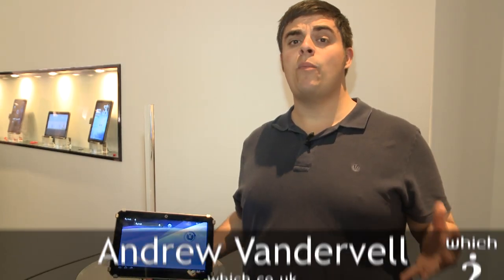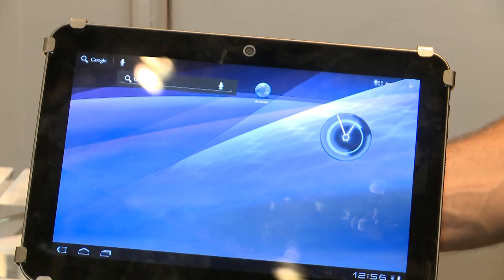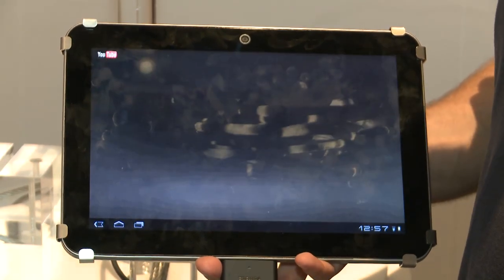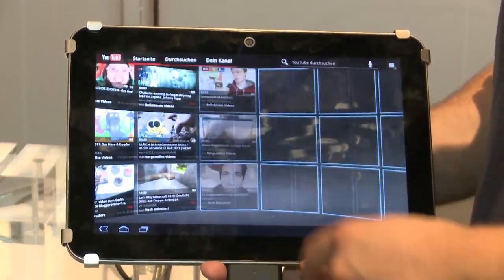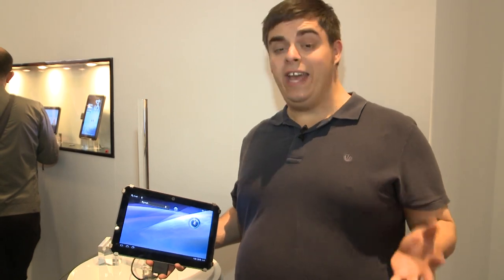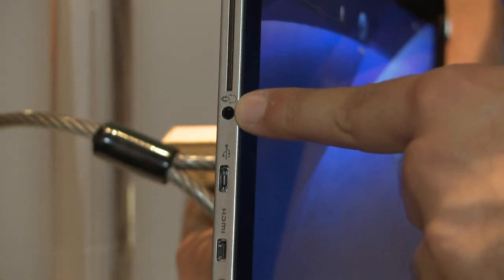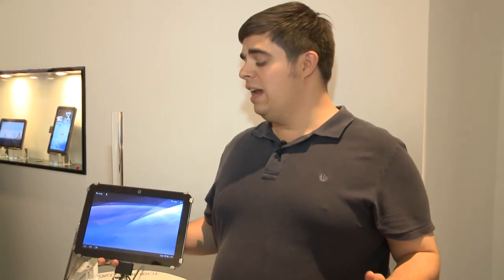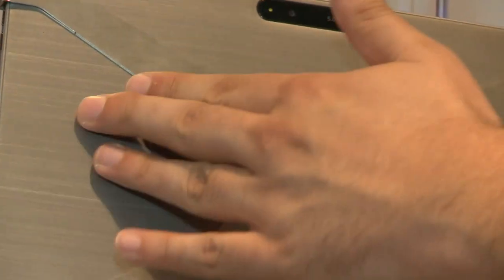Toshiba AT200 Tablet - Which? first look review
The Toshiba AT200 tablet is a 10 inch Android tablet, which Toshiba claim is the thinnest in the world.